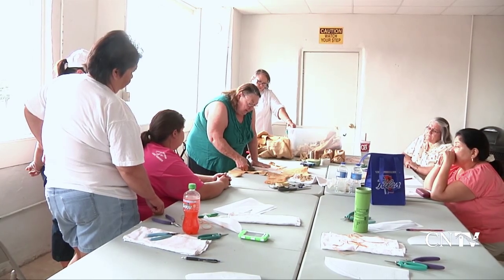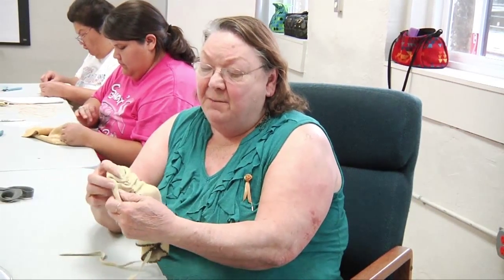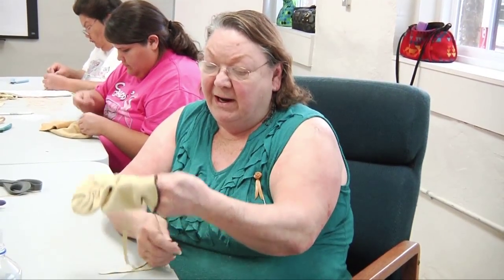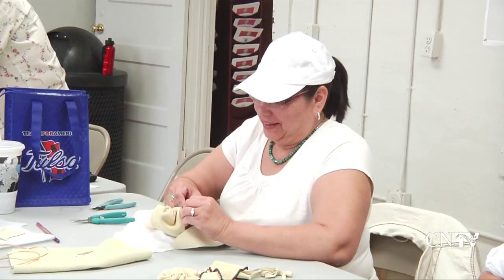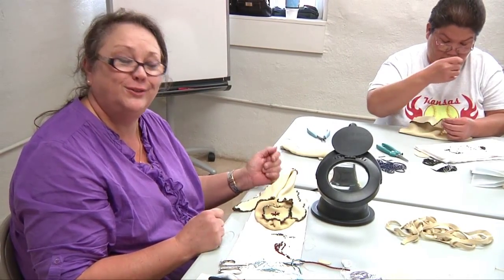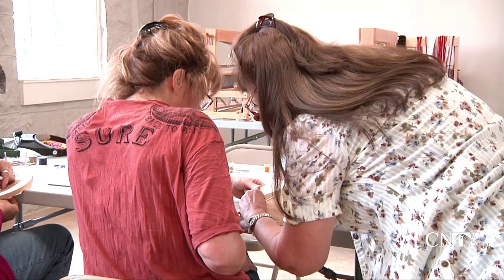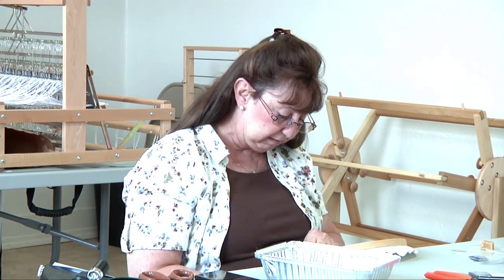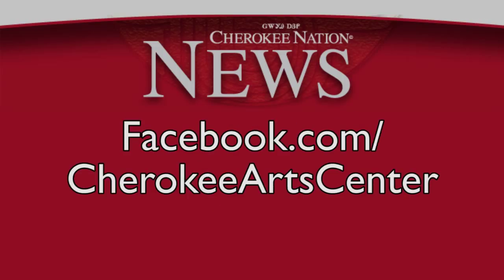Moccasins And Beading Classes